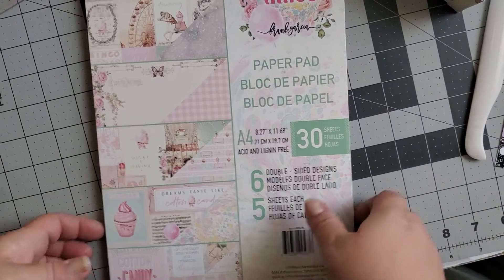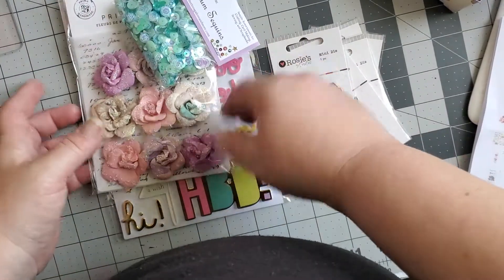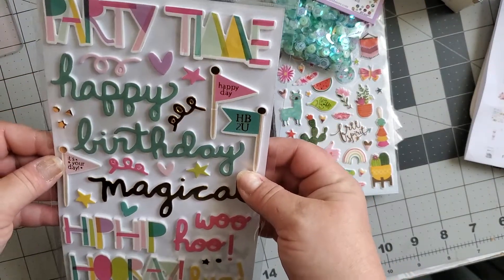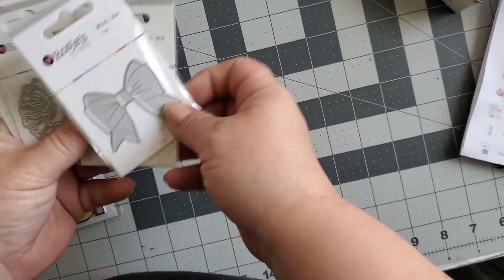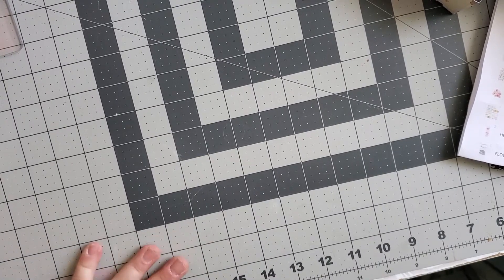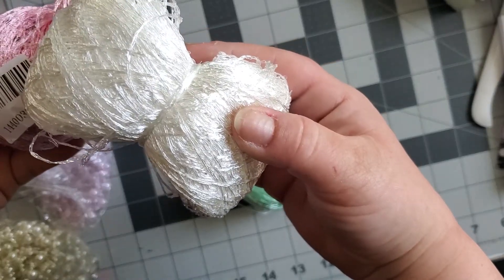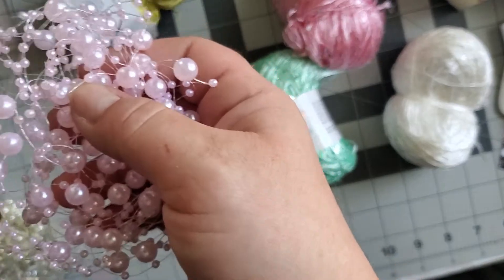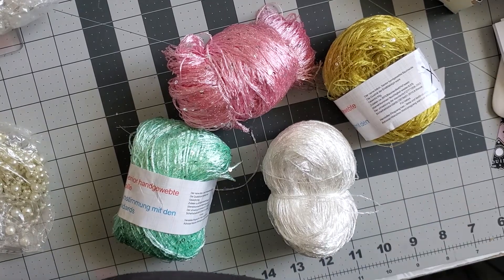Kgcrafts and 6 month old ali haul.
This video is intended for adults only

Quick haul from kgcrafts4me.com and ali express.  The kgcrafts i ordered last week, the ali I ordered in January.  And what I thought was a sunny yellow, turned out to look like what comes out of my nose when I have a sinus infection.  I don't like it then, and I like it less now 🤮🤧💩